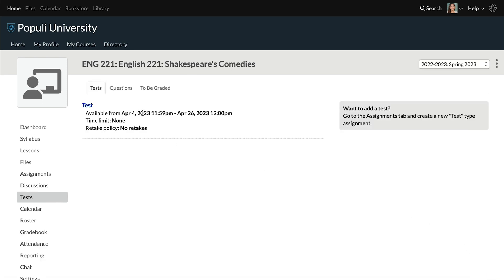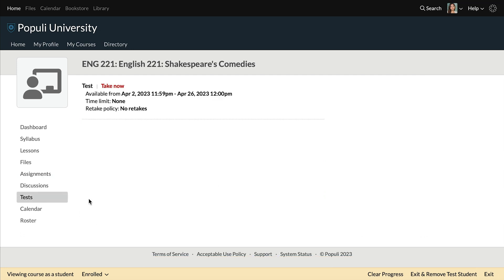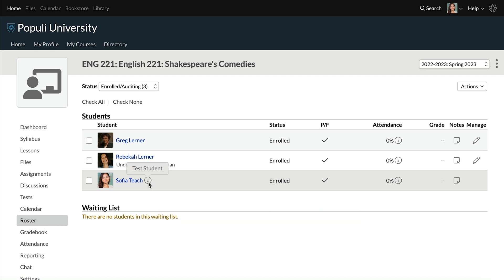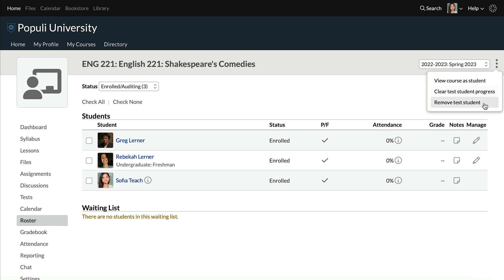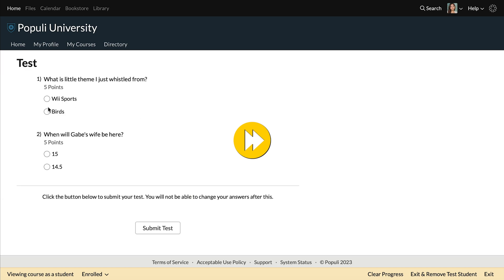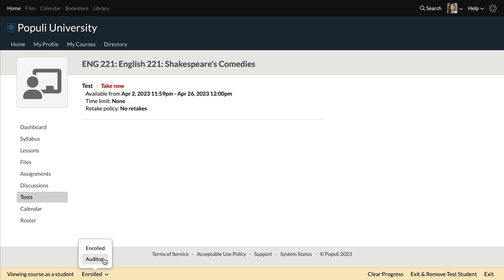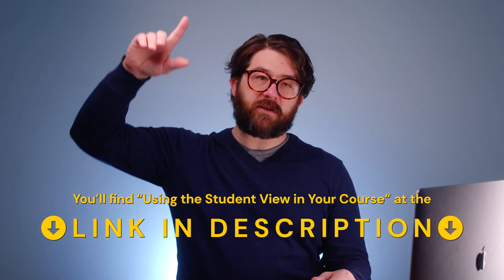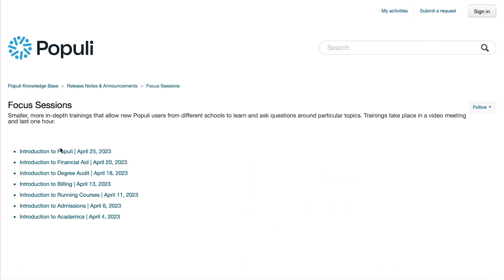Student View on Courses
Josh sheds some light on the Student View feature and how it allows you to get inside a Student's MIND.
🚨⬇️ Related Resources ⬇️🚨